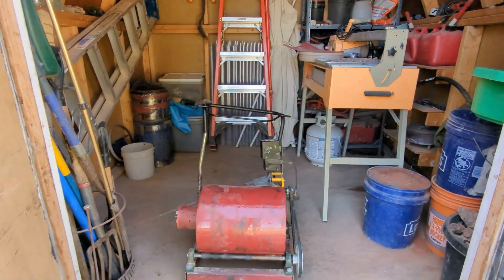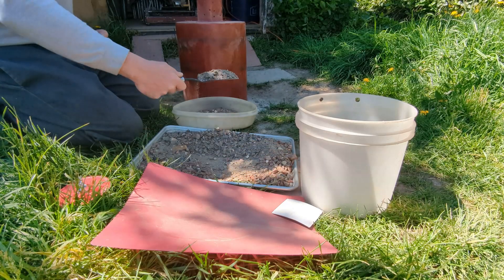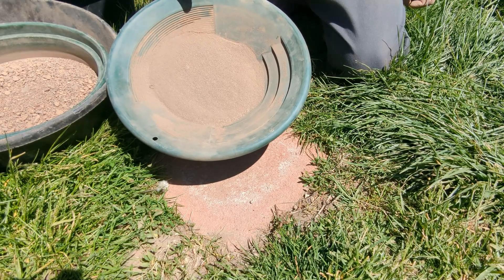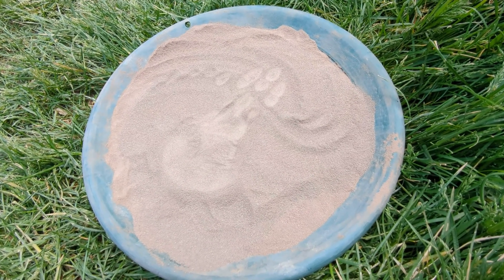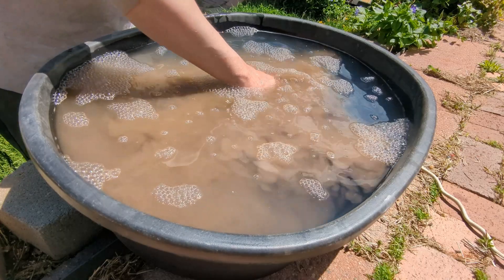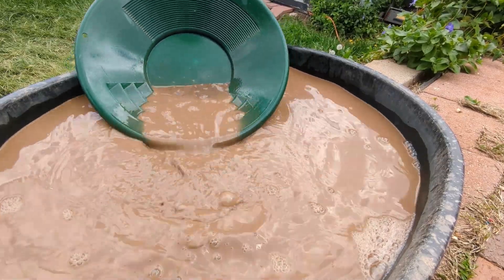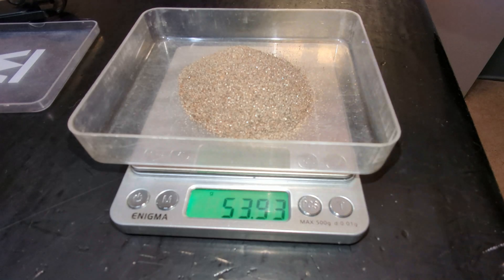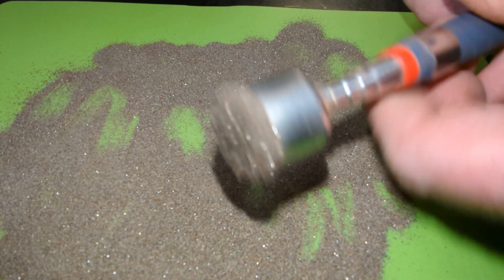Frankenmill Versus St Patrick's Ore.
During today's video you will be watching the first official ore crushing in the new cylinder of my ball mill. Frankenmill versus St. Patrick's ore.
Presented to you by Silver Spike Prospecting.
The ore will be crushed as fine as possible and classified through 50 mesh. Followed up with panning the material down to the concentrates.
The concentrates will be dried and weighed followed with a close look using a microscope. There will be a sequel to this video once my large quantity of flux has arrived.